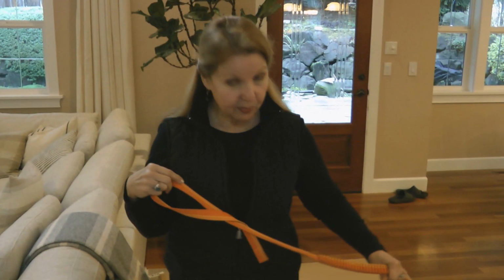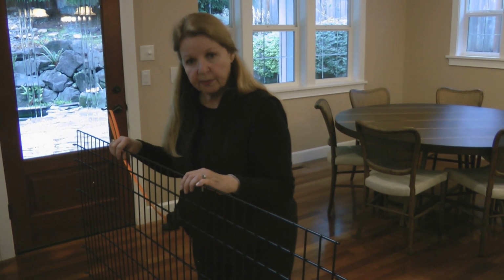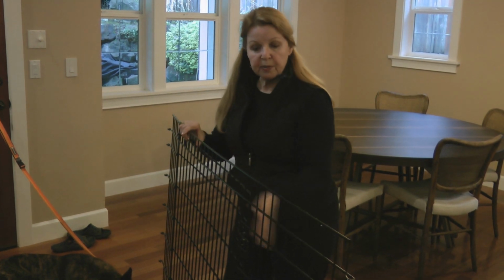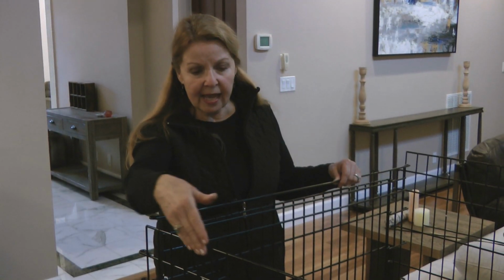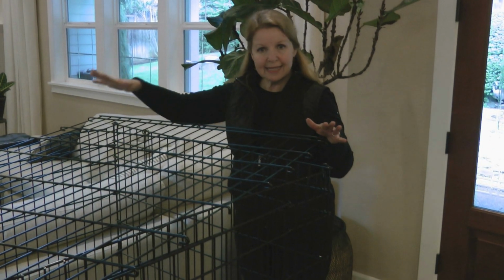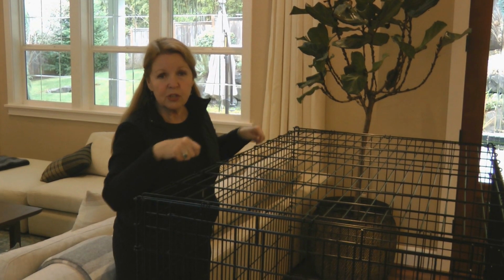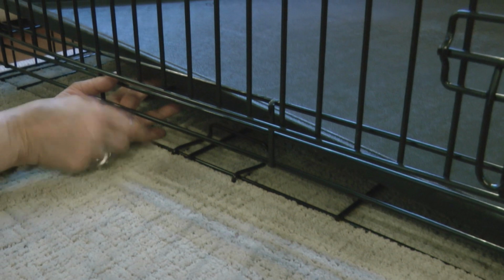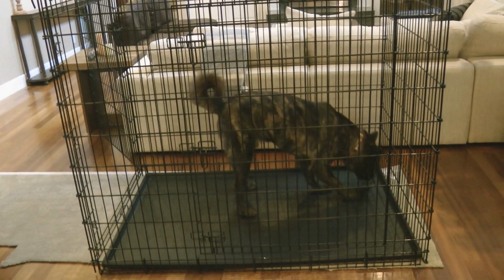How To Assemble Dog Crate Kennel 2 Door Folding Metal Double Door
How To Assemble Dog Crate Kennel 2 Door Folding Metal Double Door Dog Crate Midwest double door dog crate kennel is a large double door folding dog crate in many sizes ideal for dogs large and small.  Why use a dog crate or kennel?
A crate or kennel can be your dog's home while you're away from home.  The durable design creates a safe place for your pet while you're away, caters to your dog’s natural “den” instincts, and is a safe and secure home.  This kennel has three heavy duty slide bolt latches on each of the 2 doors, and firmly yet easily locks dog crate door in place.   ABS plastic pan included provides a flat floor for the comfort of your dog, is waterproof and will contain spills if he has an accident.  The tray slides in and out easily for clean up.
Easy assembly & portable design: Sets up in a few minutes,  no tools required for assembly & folds flat for convenient storage or travel. Black electro-coated finish, and sturdy.  Tips and tricks to teach your dog to use a crate kennel.

★☆★ RECOMMENDED RESOURCES: ★☆★
Dog Treadmill
Dog Car Seat Cover
Airtight Pet Food Container
Paw Wipes
Dog Chew Toys Set
Healthy Max hip and joint treats

How To Assemble Dog Crate Kennel 2 Door Folding Metal Double Door Dog Crate Midwest double door dog crate kennel is a large double door folding dog crate in many sizes ideal for dogs large and small.  Why use a dog crate or kennel?  A crate or kennel can be your dog's home while you're away from home.